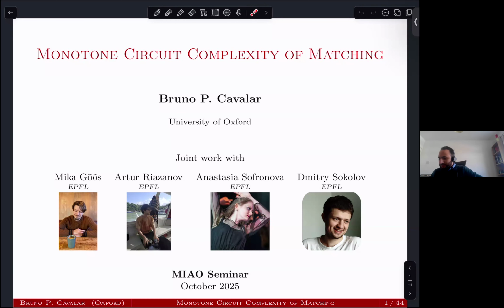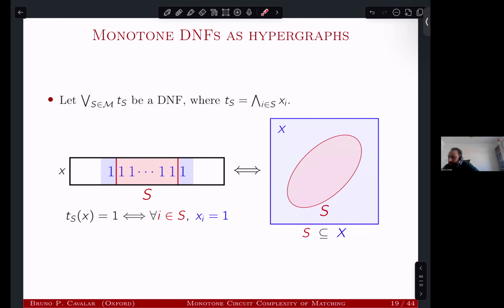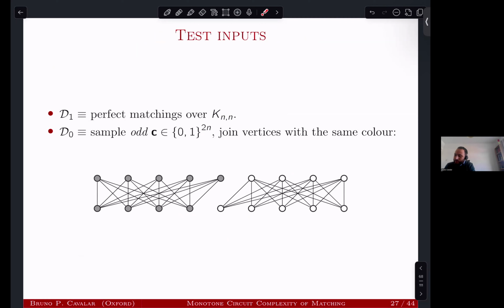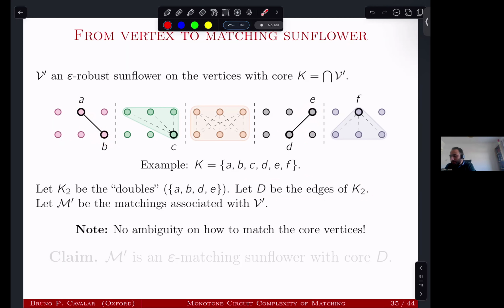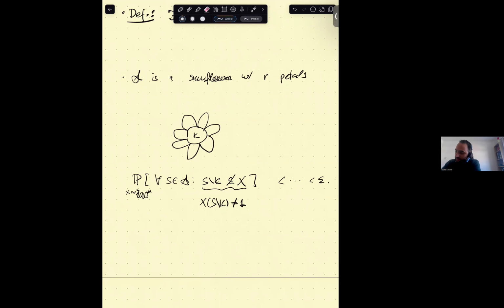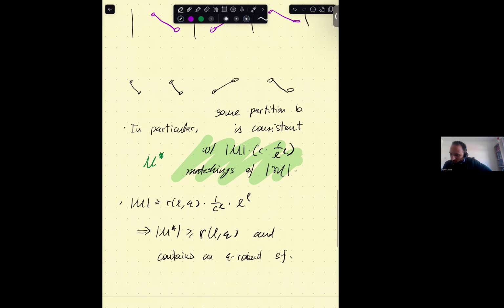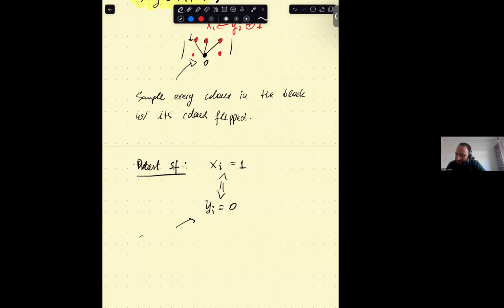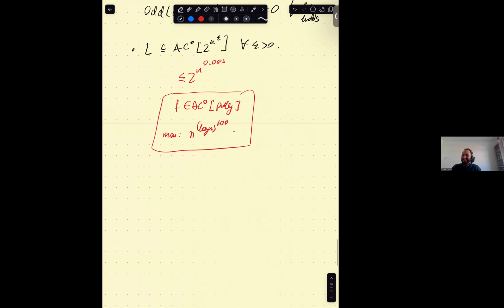Bruno Pasqualotto Cavalar: Monotone circuit complexity of matching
Monday Oct 6, 2025
Monotone circuit complexity of matching
(Bruno Pasqualotto Cavalar, University of Oxford)

We show that the perfect matching function on n-vertex graphs requires monotone circuits of size 2^{n^{Ω(1)}}. This improves on the n^{Ω(log n)} lower bound of Razborov (1985). Our proof uses the standard approximation method together with a new sunflower lemma for matchings.